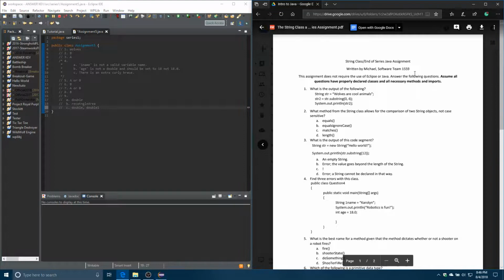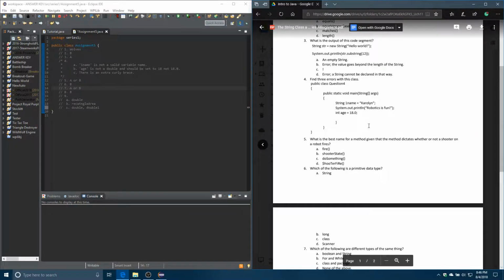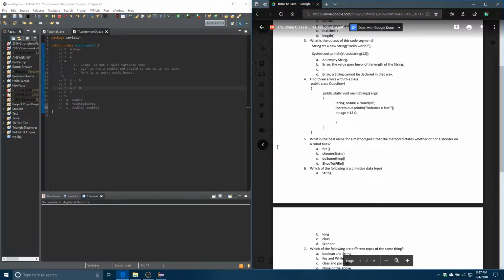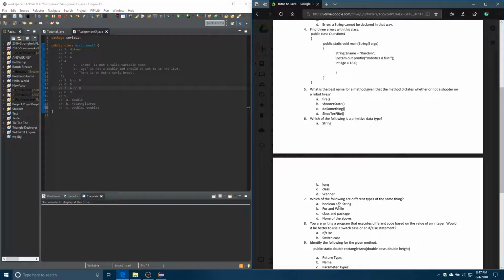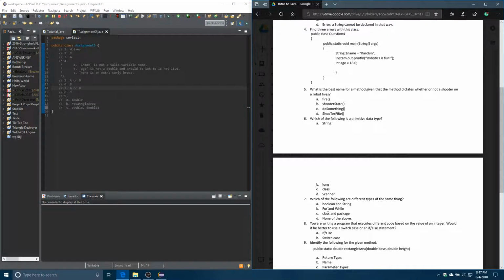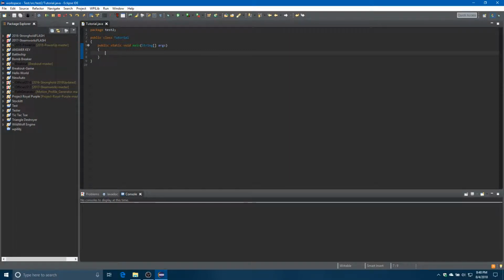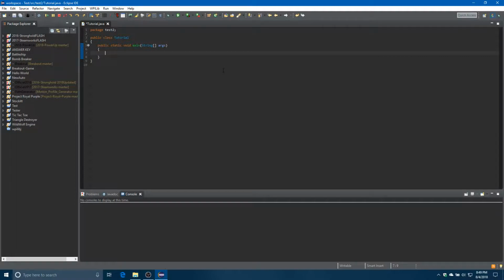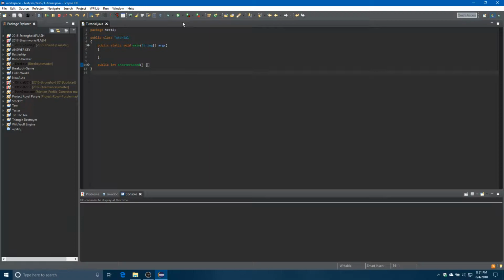Conventions of Java Overview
A video in which Michael from software 1559 talks about the standard formats and conventions of Java. If you have any questions, leave them in the comments below. If you are a Robotics team that would like a specific Java tutorial, let us know and we will try our best to make it. See you in the next dmlkZW8=.

-Helpful Links-